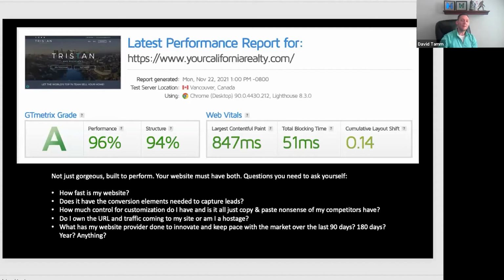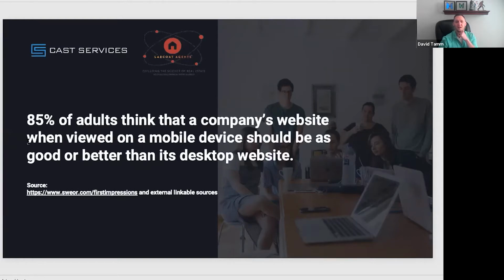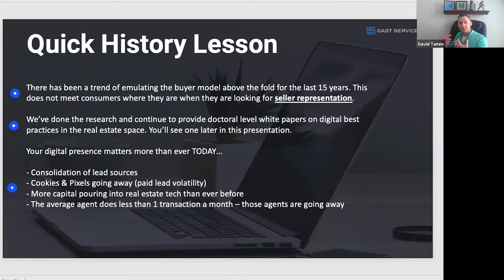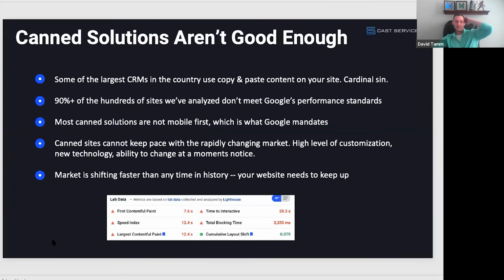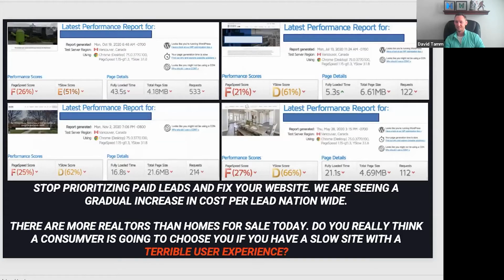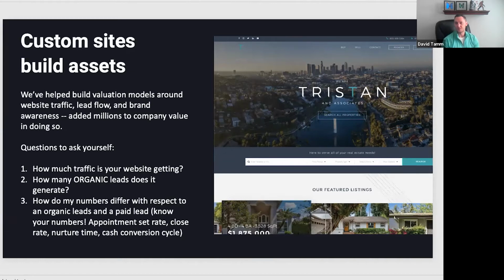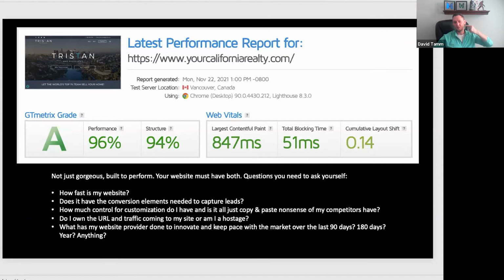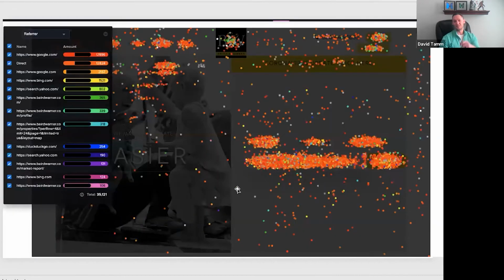Leverage Your Custom Website As A Revenue and Lead Funnel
As a listing agent, you know how incredibly time-consuming it can be to field appointments, sort through listing feedback, review numerous offers, and continuously work to exceed the expectations of your clients.

The truth is, it doesn’t have to be so hard.

All of the elite performers in the industry know exactly how to turn their listings on autopilot to free up their time and exponentially grow their business.
Chapter Timestamp:

00:00 Intro

01:49 Statistics About Website
05:15 Quick History Lesson
08:57 Canned Solutions Aren't Good Enough
13:54 Custom Sites Build Assets
21:50 Innovating Web Design and User Experience
22:48 The Heat Map | Confetti
24:17 Showing Your Website
25:46 Custom Websites Make Money Period.
 34:53 Custom Website Design Of Cast Services
35:38 Why Custom Website Design Matters?
37:38 Recruiting, Expansion Markets, and Coaching
38:52 Collaborate with CAST
39:34 Website Maintenance
41:34 Other things To Do In Your Websites
45:10 Invest In Yourself
48:33 Organic Leads in Your Website
49:09 CAST SERVICES Cost

51:31 Outro